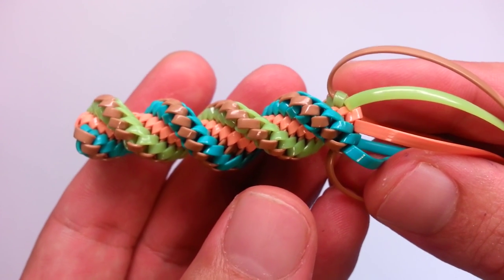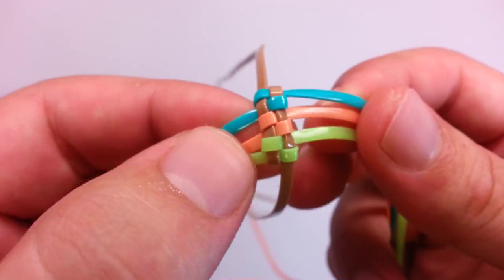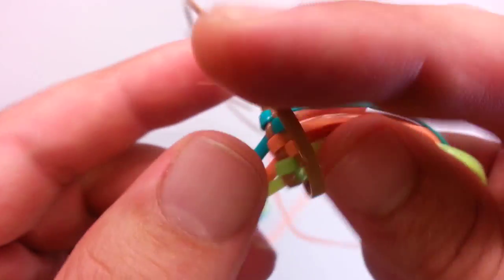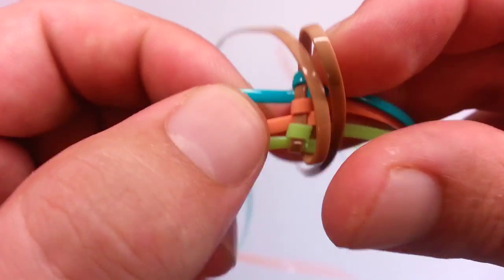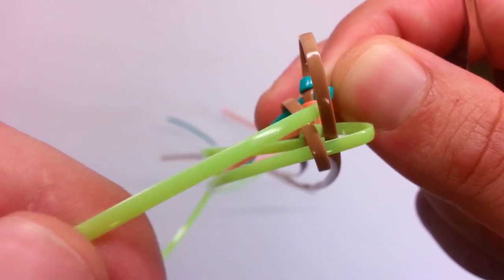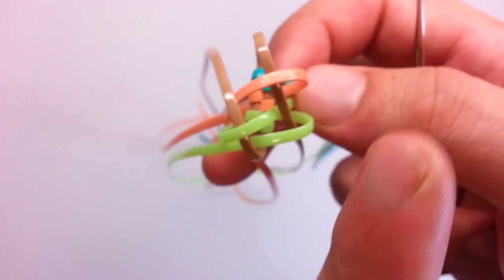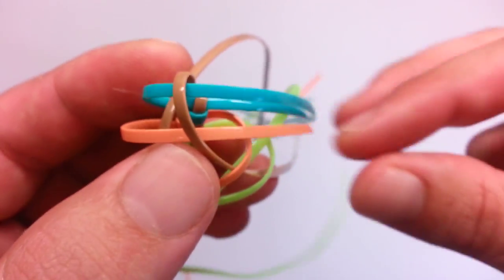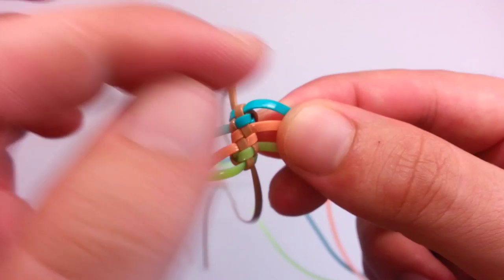Understanding how to Continue the CorkScrew stitch lanyard/boondoggle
This  tutorial is for better understanding the corkscrew stitch lanyard (scoubidou, gimp, lanyard ,boondoggle ,craft lace, are the same meaning).
The stitch is very similar to the circle stitch and the twist stitch ,but instead of a 1by1 or 2by1 it uses a 3by1 stitch base.

Now there is 2 ways that you can start a 3by1 one's a mirror stitch of the other, so in order to save time I showed here how to do the corkScrew stitch lanyard (scoubidou) in only one of the ways. So if you had the mirror stitch of what I have in the video what you can do is to make a superBrick stitch , and then your stitch will be the same as mine and then you can continue the video.

Here are some links if you still haven't understood how to make the stitch:

click on "8 fils" and then "rectangle"

(or you can check the other youtube videos of some other channels)

00:00 - intro of the swirl stitch scoubidou/lanyard/boondoggle/gimp/craftlace.

01:39 - finding first the 2 main strings of the stitch. the main string are the strings that all the rest of the strings will be weaving on them. so the main strings on the corkcscrew stitch is the brown strings. you should watch where you need these strings, its not as trivial.

04:15 - after this you should find the string that will be at the edge that is closest to us, it can be either the closest string to us on the right side or  the closest string to us on the left side. the correct string will be the string that the brown strings will lock it inside.
Its a crucial step so please watch closely.

07:16 - now because we weaved on the right side we shall continue by weaving on the left side ,the string that is closest to us. (now it'll form a kinda box stitch so you won't need to hold to much the strings).

08:24 - we will now continue by weaving on the right side ,the string that is closest to us.

09:19 - and go back and weave on the left side (the string that is closest to us).

09:39 - now we can continue by left and then right ,but if you do that the one string before the last one can fall very easily because its very closely to the edge and the brown strings don't lock him up. so what I do is first weave from the left side and then on the right side.

11:25 - weaving the last string, make sure that its in between the orange and blue strings.

12:50 - pulling the strings and we have our first stitch!

13:25 - thanks for watching and stay tuned for more tutorial!